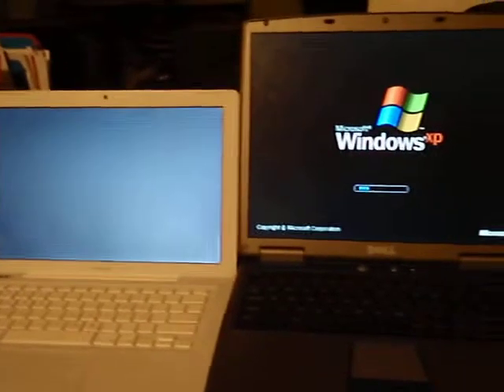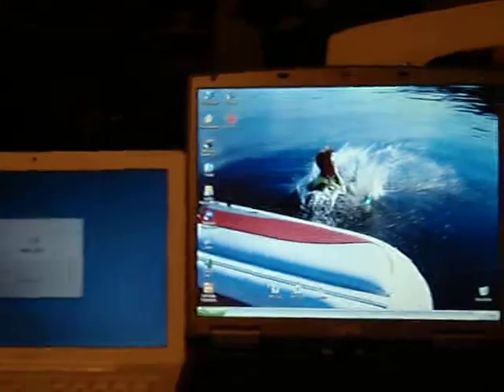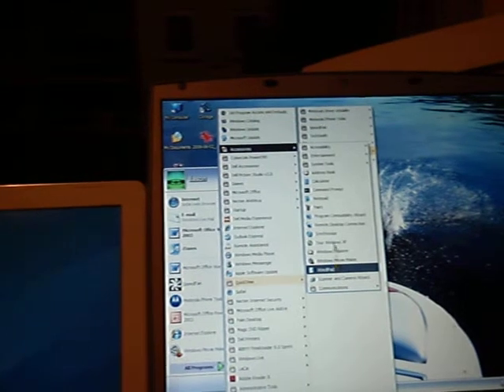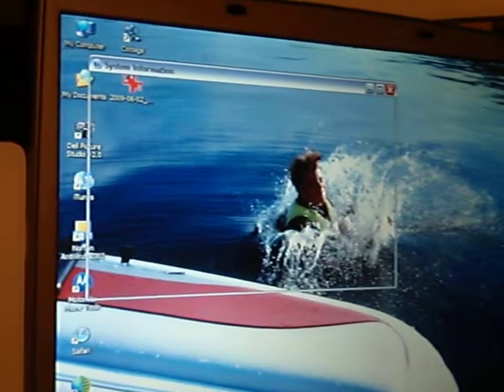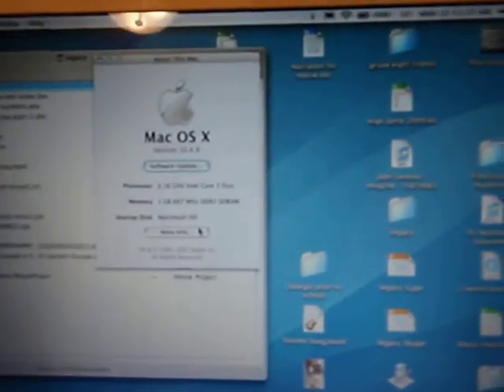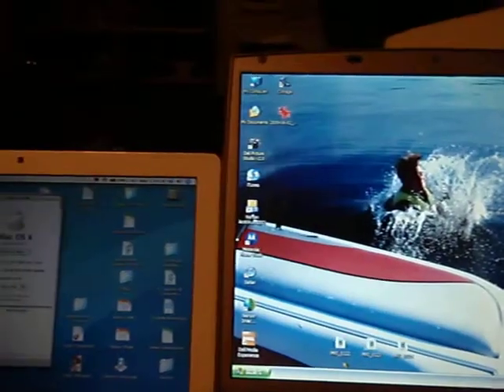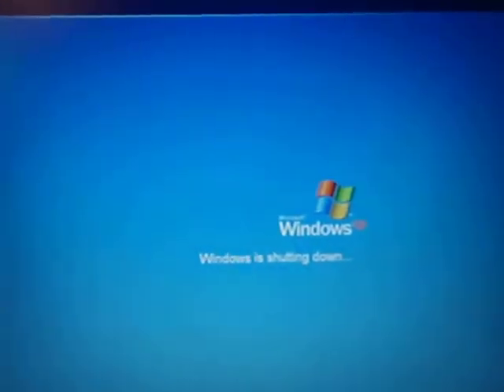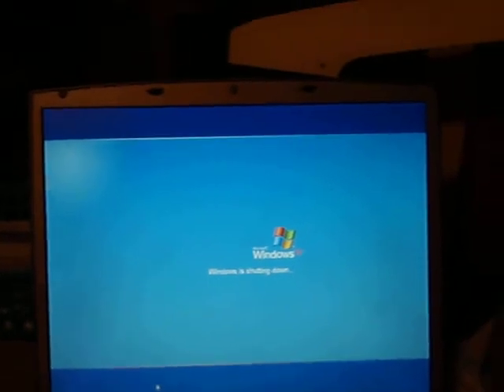Macbook vs dell boot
A race between my dell from 2003 and my macbook from 2006. Kinda sad